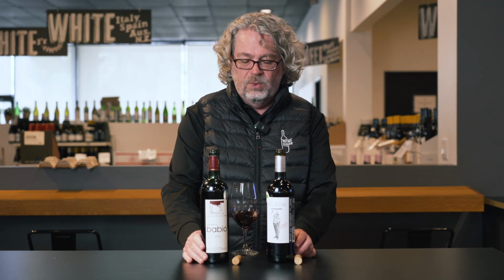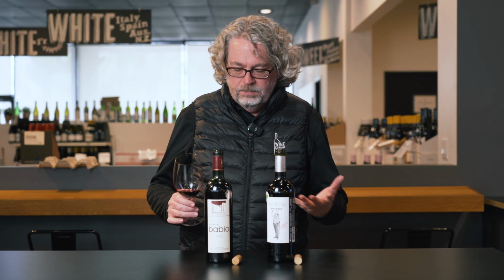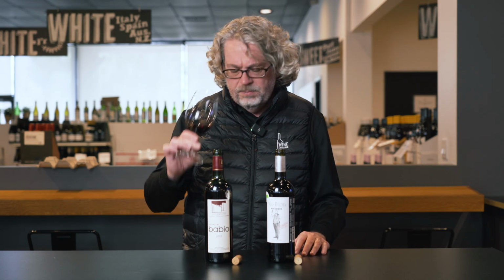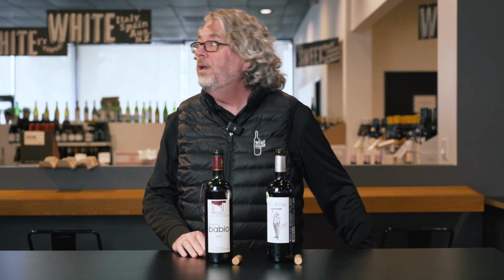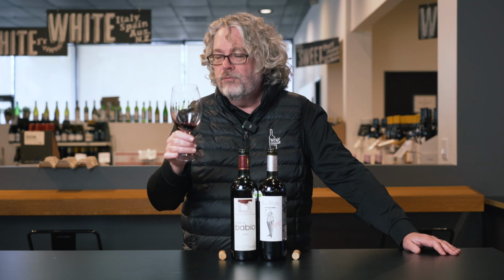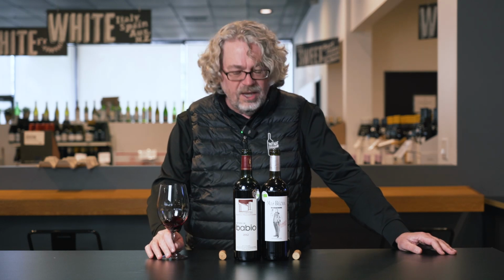Incredible Rhone Duo Closeout!